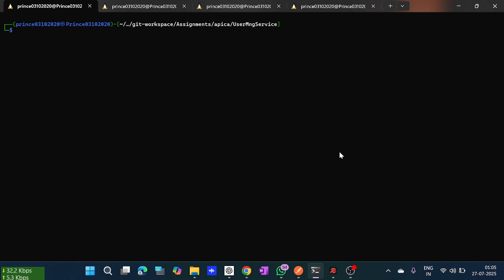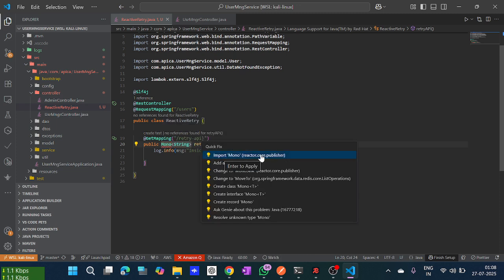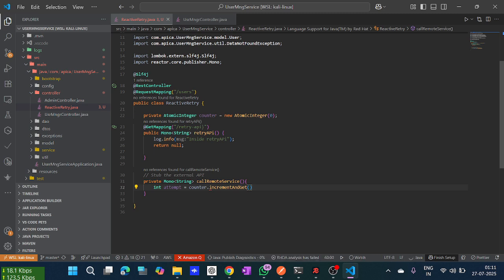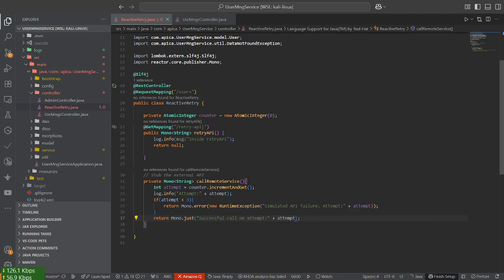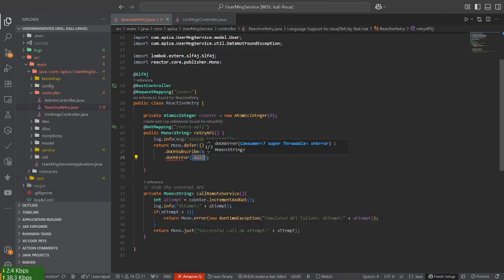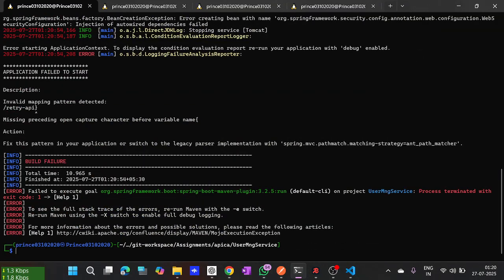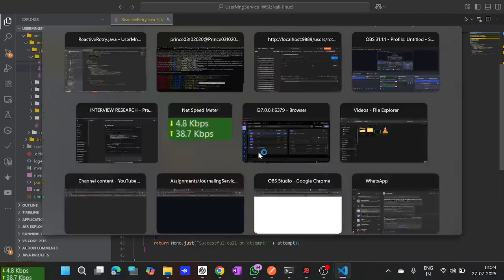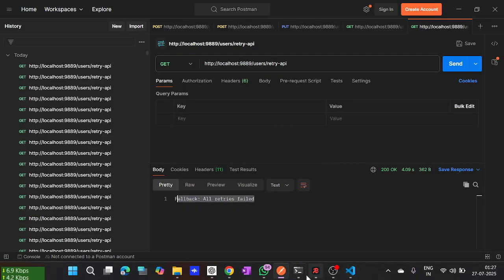Reactive retry logic using Retry.backoff()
Learn how to implement retry logic in Spring WebFlux using Mono.defer() to ensure fresh state on every attempt. This video explains why your counter may not increment across retries and how to fix it using proper reactive patterns.

Common pitfalls in WebFlux retry

Mono.defer() explained with code demo

Interview-level understanding of retry behavior in Project Reactor

Great for Java developers with 3–6 years of experience preparing for backend interviews.